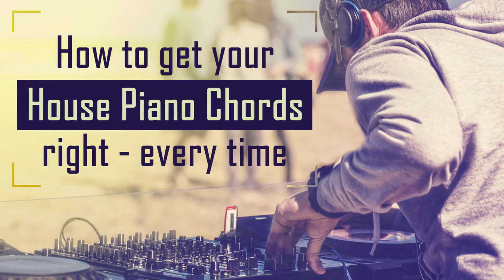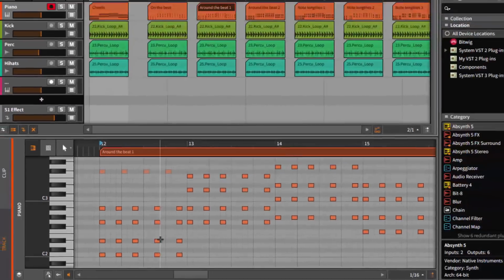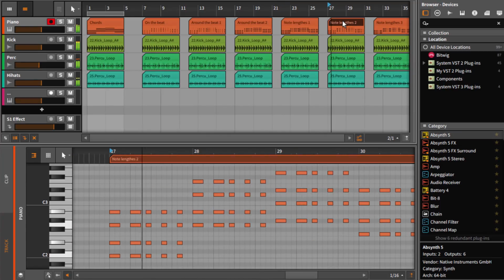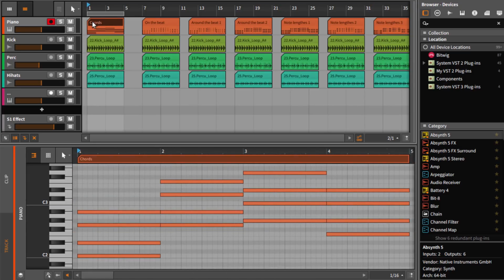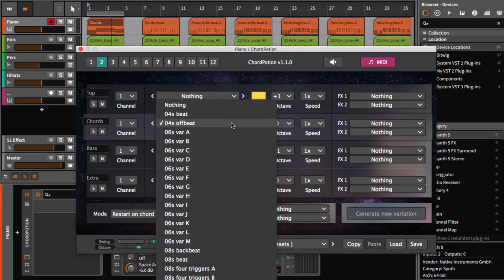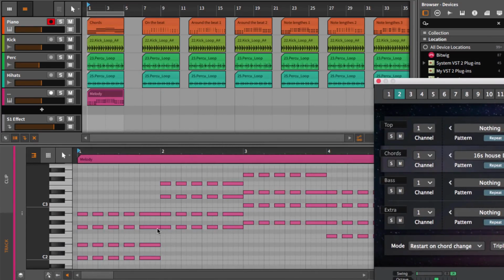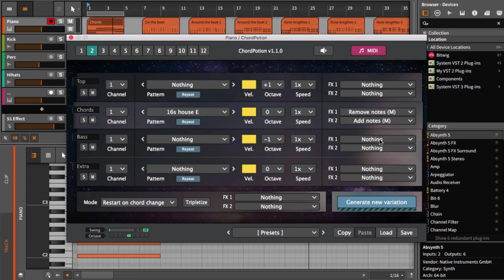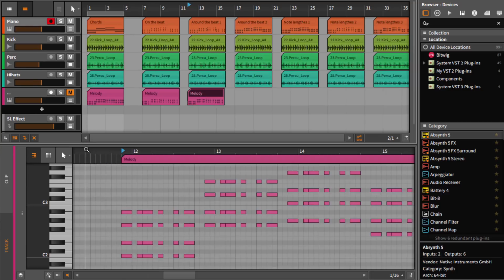How to make House: Piano chord riffs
The three principles in this video:
* Play around the beat, not on the beat.
* Use short notes.
* Use the same chord pattern after each chord change.

♥ Join the FeelYourSound newsletter to get a subscriber discount on Sundog, ChordPotion, and other songwriting products